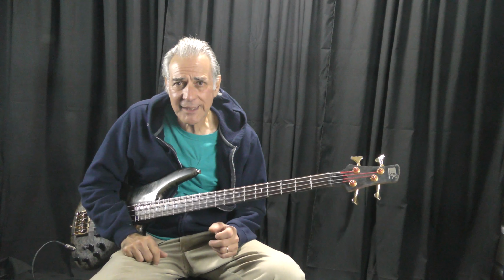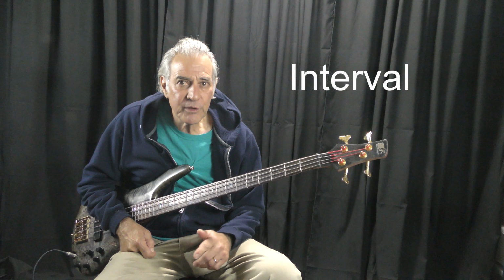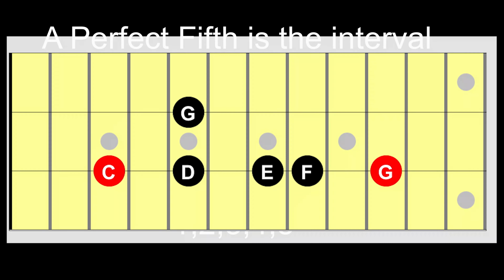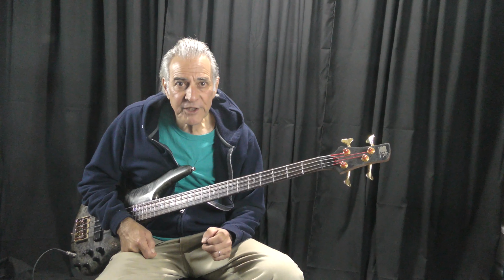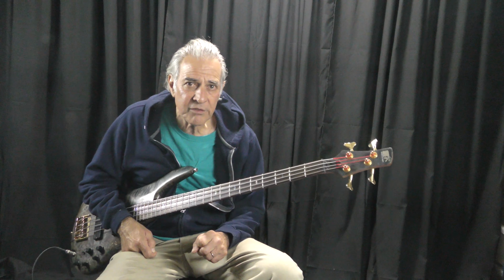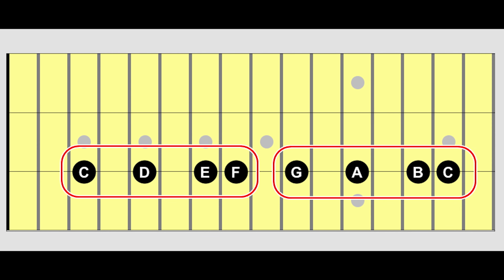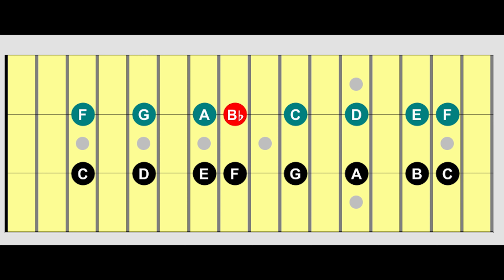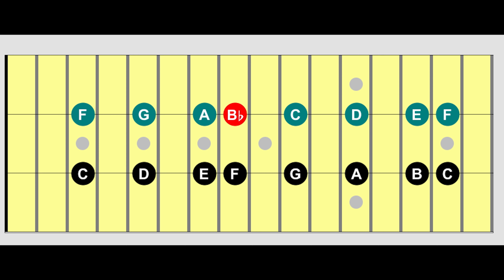Essential Bass Theory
Learning music theory is a most vital part of being a musician.  It open doors to opportunity, makes playing music more fulfilling.  This series of tutorials will be presented in small bites, to help absorb the material and make it part of your musicianship.  It will give you the tools to enjoy and be productive in your music journey no matter what style of music you play.  Enjoy ...